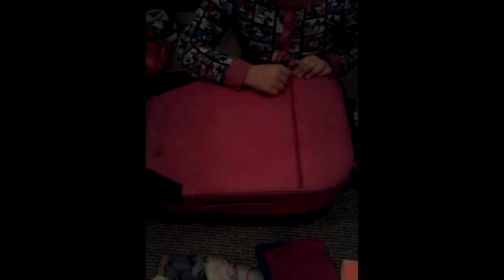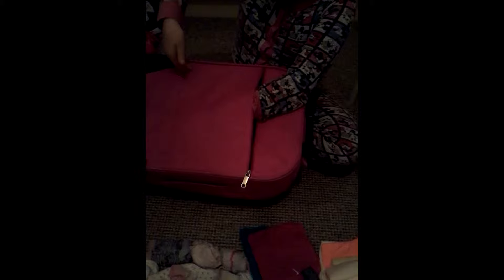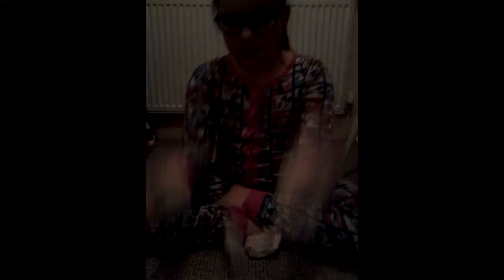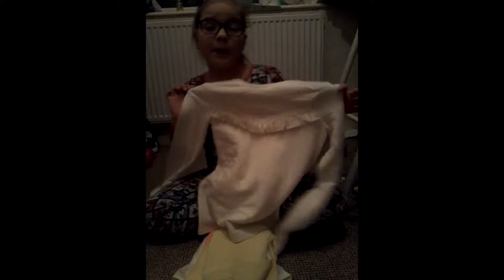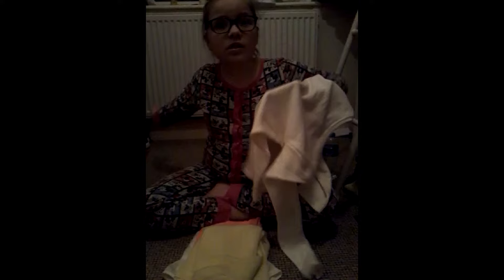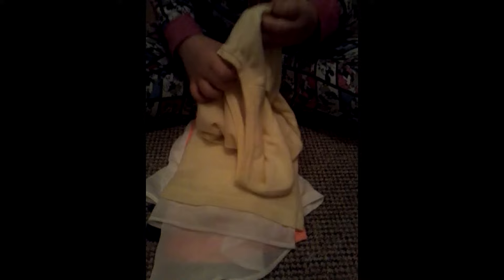preparing for Plas Doly Moch